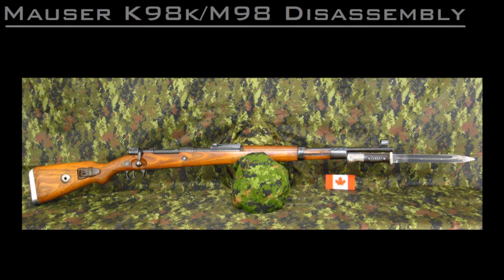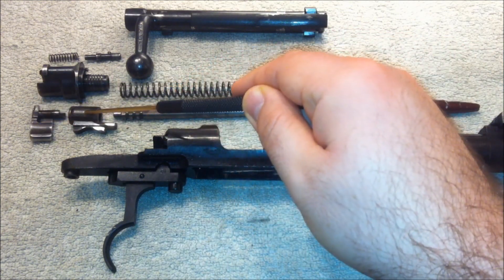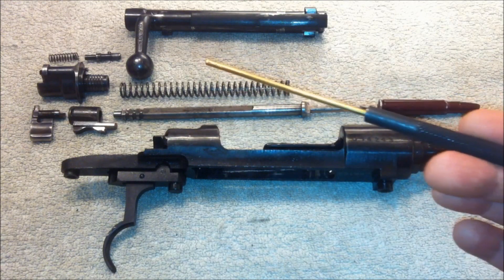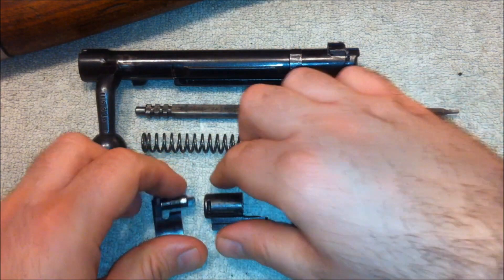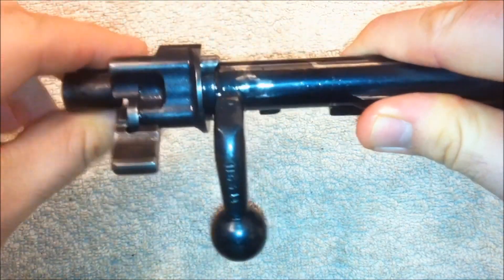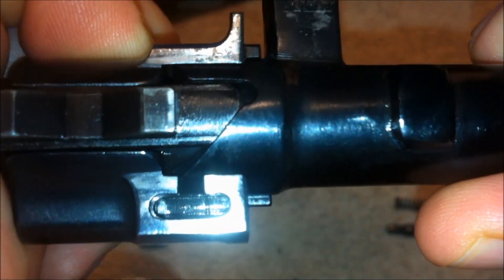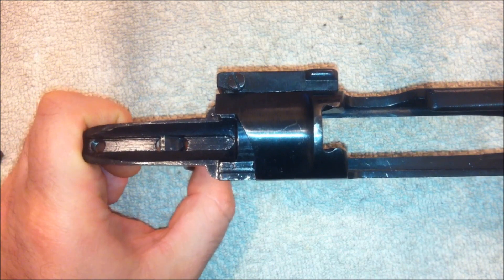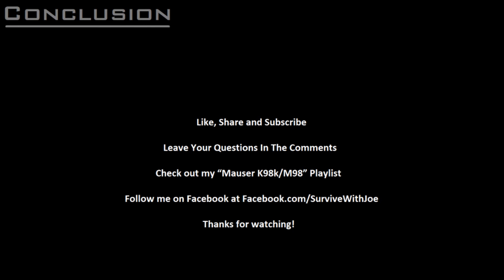Mauser K98k/M98 Part 2: Operating Principles Of The Mauser M98 Action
In this video I describe the Operating Principles of Paul Mauser’s famous M98 Action, as used in the Mauser M98k Rifle. In addition to examining the operating principles of the Bolt, Receiver and Stock, I also examine some of the systems iconic developments such as the Controlled Feed System, the Third Safety Lug on the Bolt and its Gas Vent System. I also compare the Mauser Action with contemporary Bolt Action systems throughout the presentation.

0:00 Introduction
0:43 Operating Principles Of The Mauser M98 Action:
0:47 1) The Bolt
6:42 2) Trigger, Receiver, Ejector
9:47 3) The Stock
11:10 Controlled Feed vs. Push Feed
14:00 Safety Lug
16:21 Gas Vent System
18:20 Conclusion

Sources